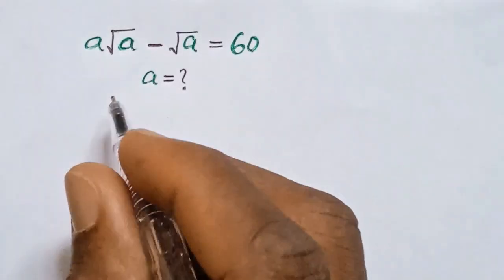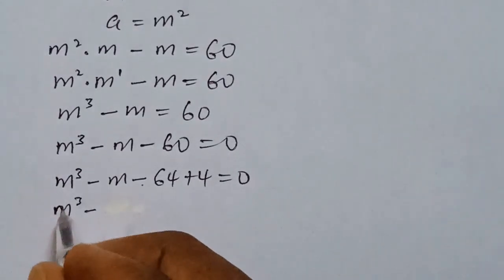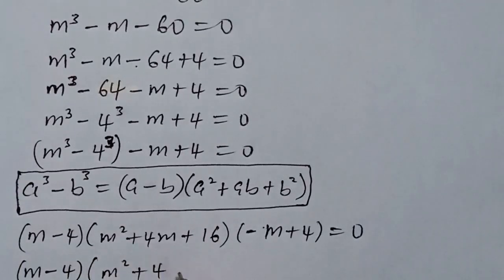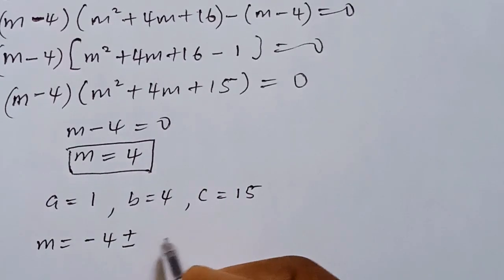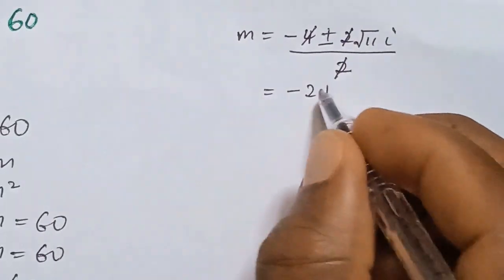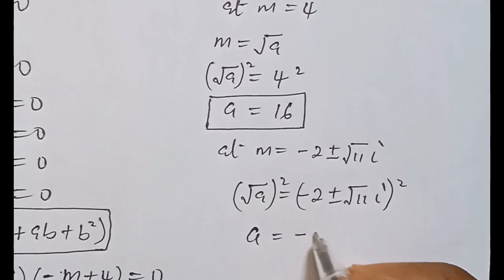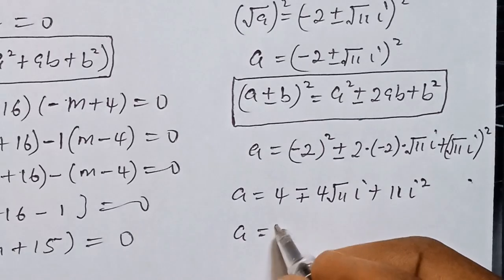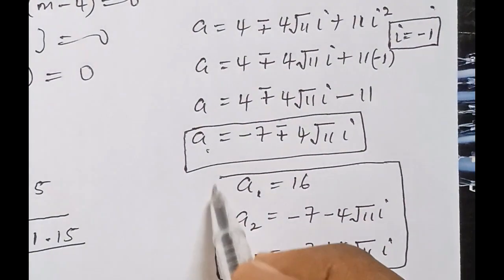Can You Solve This Math Olympiad Problem? | Algebraic Expressions Class Explained!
In this video, we break down a tricky Olympiad-level algebra problem using step-by-step logic, based on the Class 8 maths syllabus.

Whether you're preparing for exams or just want to improve your problem-solving skills, this video will help you understand how to handle algebraic expressions and identities, simplify algebraic equations, and solve like a top student.
🎯  learn:

How to solve complex algebraic expressions step by step
Important algebraic identities for Class 8
How to use these identities in Olympiad-level questions
Fast tricks to solve algebraic equations quickly

🧠 Perfect for:
Students in Class 8, Math Olympiad participants, and anyone struggling with algebra.

👉 Watch till the end and try solving the final challenge yourself!
💬 Drop your answers in the comments – let's see who gets it right!

class 8 maths algebraic expressions
operations on algebraic expressions class 8
multiplication of algebraic expressions class 8
division of algebraic expressions class 8
How to solve root problems
How to solve aptitude questions quickly
maths questions for competitive exams